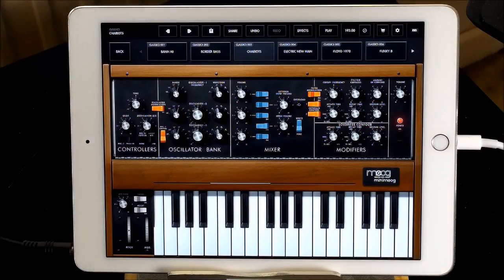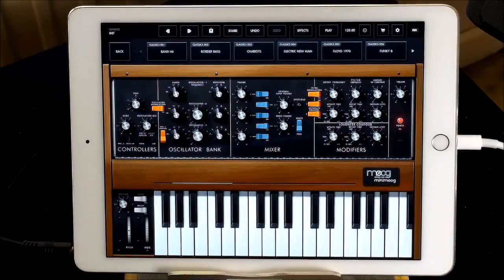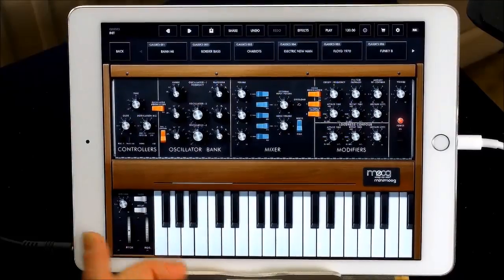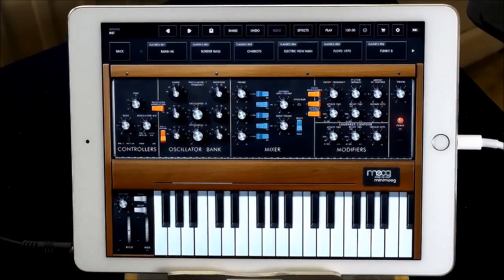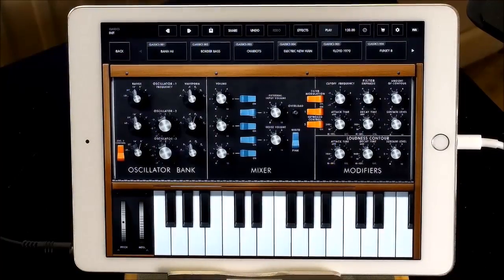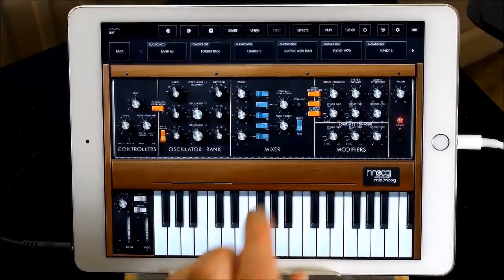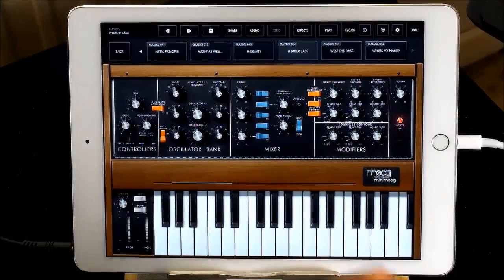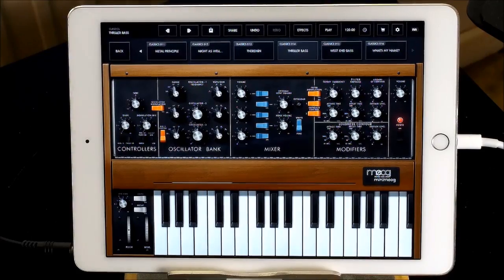MINIMOOG MODEL D - Let's Make A THRILLER Style Bass Patch - iPad Tutorial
You can get the Minimoog Model D here at the App Store